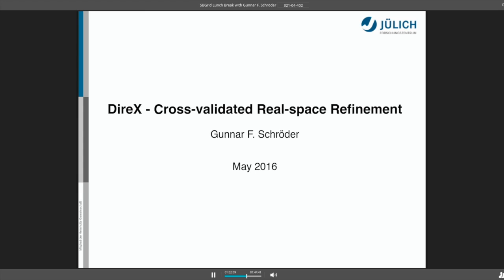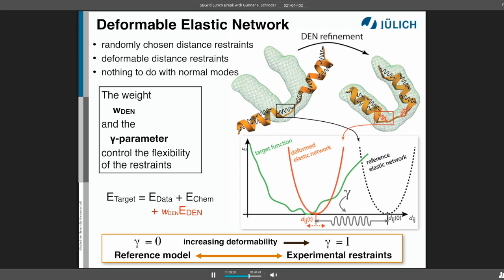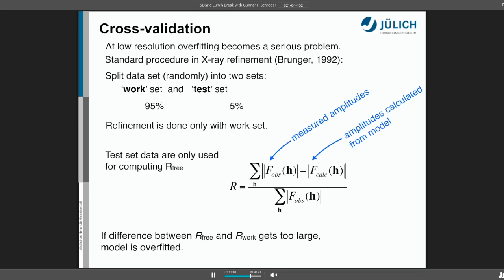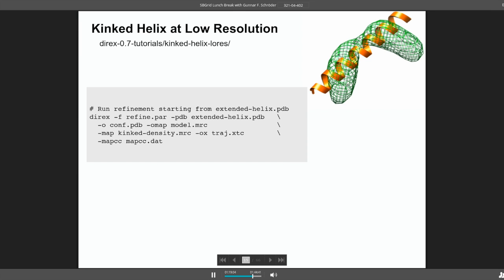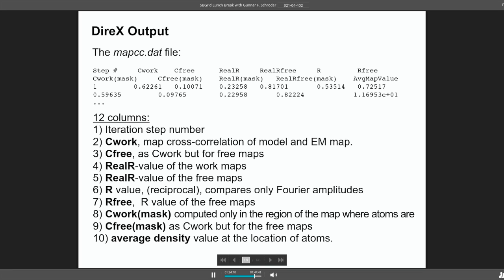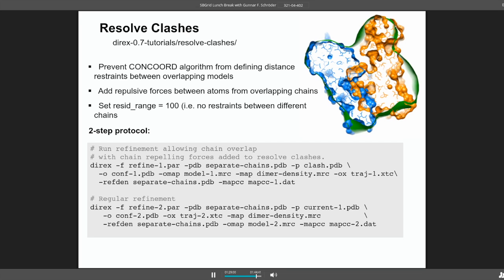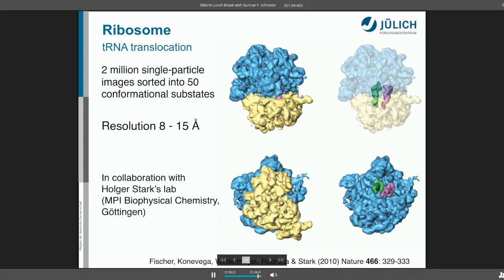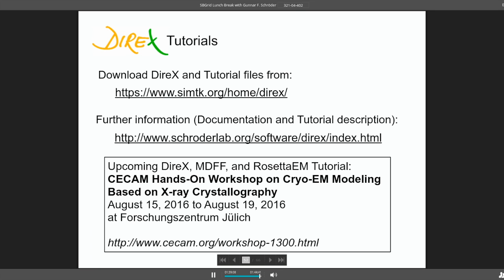DireX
Topic:  DireX - Cross-validated Real-space Refinement to Density Map
Presenter:  Gunnar Schröder, PhD, Assistant Professor, University of Düsseldorf, Jülich, Germany